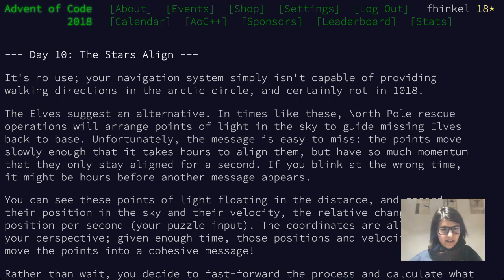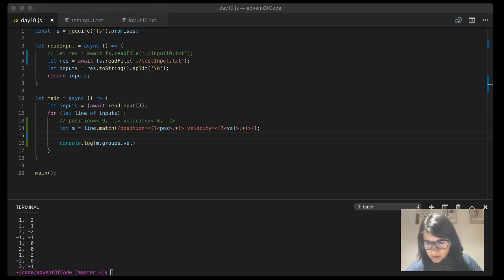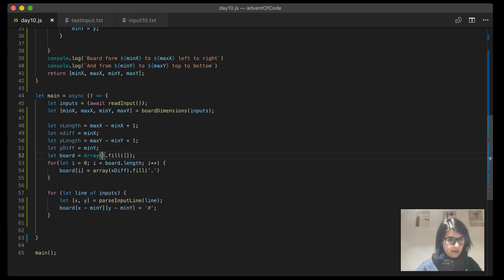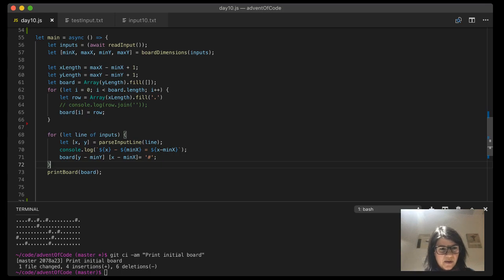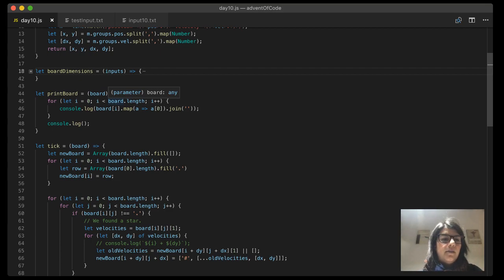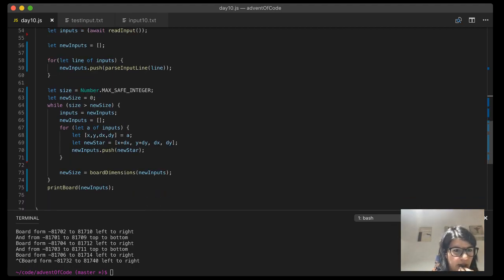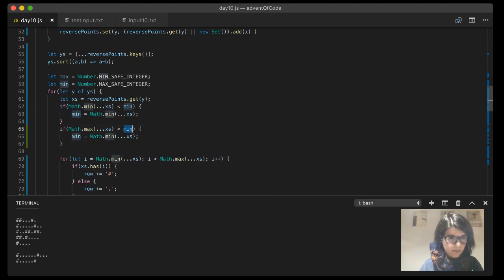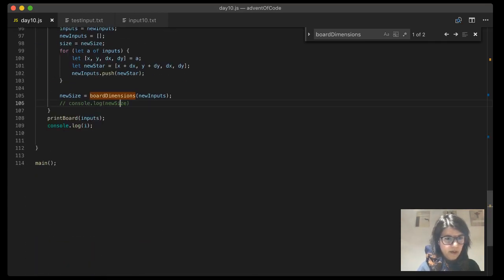Advent of Code in Node.js 10 - Day 10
Day 10 of Advent of Code,